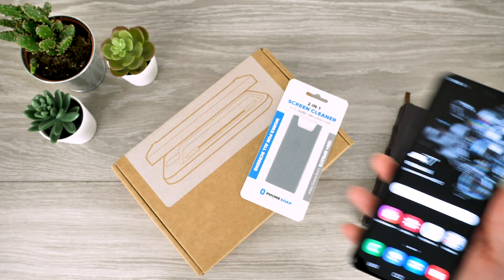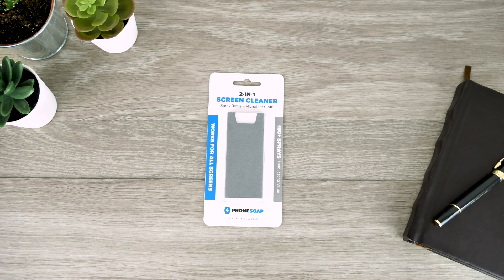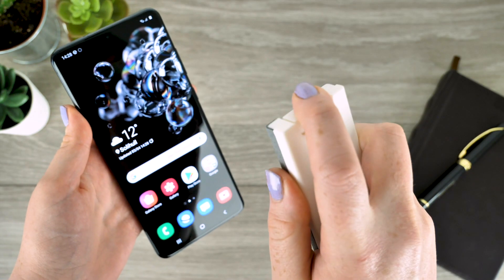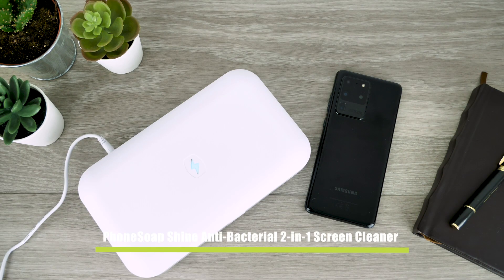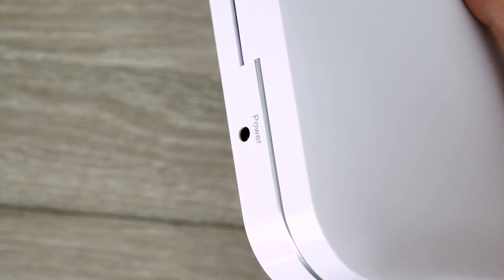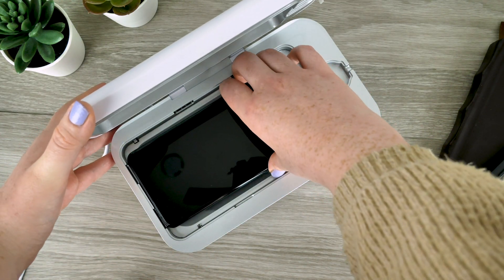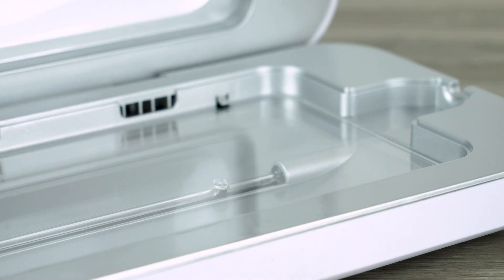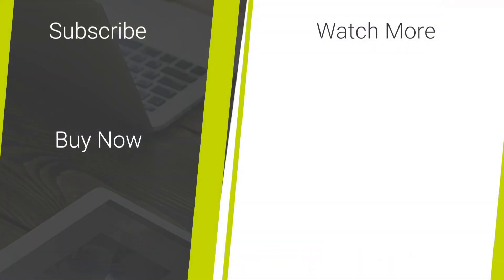Best Ways To Clean Your Smartphone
In this video I will be showing two of the best ways that you can clean your phone.

Social Links...